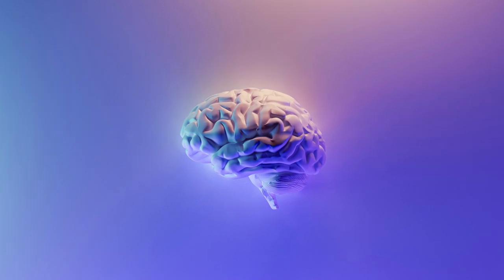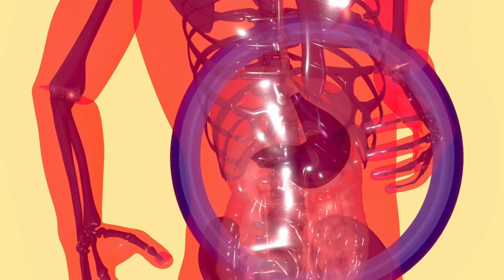I'm Caught in Pattern! What IS My Unconscious Mind Doing??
Notice you are doing same things over and over with your health, work, or  relationships?  Wondering why it takes so much effort to change?  Understanding the part of your mind that controls everything from breath to digestion to how you do or don't do things is key in making change easier for you.

Want to learn more and play?  Check out hypnosis tracks, trainings, and my website for more information!

Dawn helps you have strong and healthy relationships, emotional freedom, and great healthy touch.  I've helping people heal professionally since 1997. I'm a best-selling Amazon author with a plethora of certifications nationally and internationally. I love empowering others in their relationships; helping people have better communication, more confidence, and even increase the quality of intimacy - emotional, intellectual, physical, and spiritual - in their life.

If you want to conquer loneliness, revitalize your relationships, discover playfulness, find joy, and increase emotional, intellectual, spiritual, and physical intimacy, please SUBSCRIBE and hit the bell for notifications on healthy touch tips, relationship keys.

With love,
Dawn

Dawn Bennett, LMT, NCTMB, CST, NCTMB, NLP, TLT, CHt, is a Certified Hypnotherapist, NLP Results Coach,  Accredited Certified EFT Practitioner, Relationship & Intimacy Coach, and Bodyworker

Ready to learn all about how to ask for your wants and needs?  Buy my book, The Touch Crisis on Amazon or read it FREE on Kindle Unlimited.

Ready to Connect?